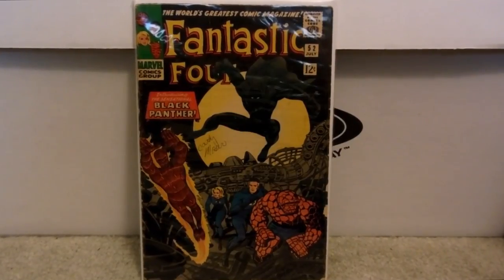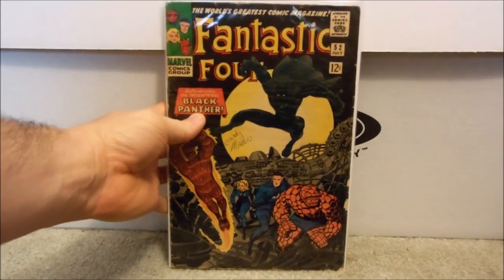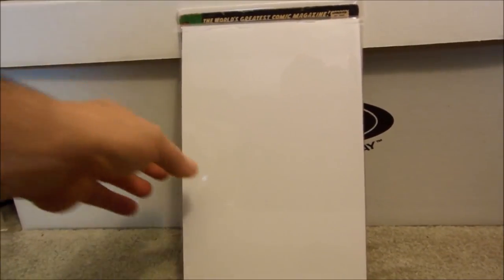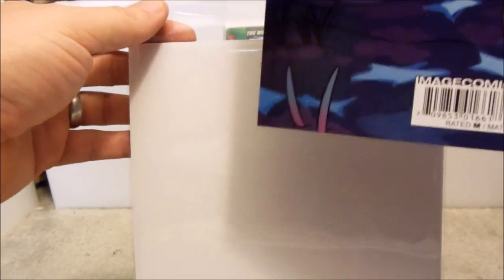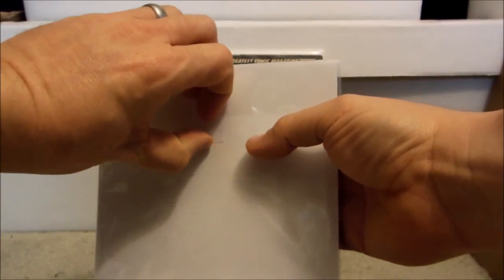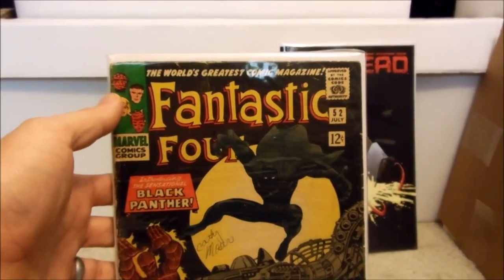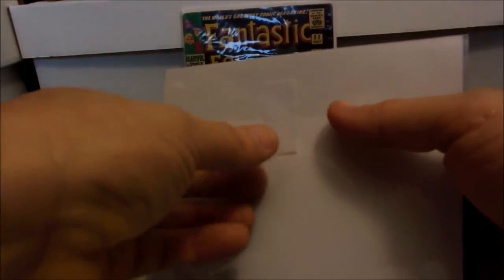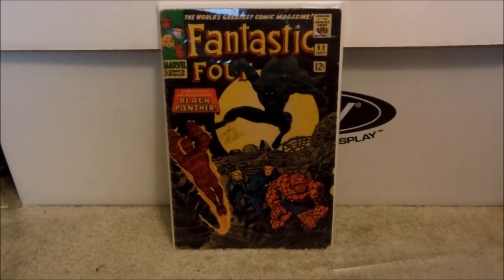Safest way to bag your comics. Comic tips 101.